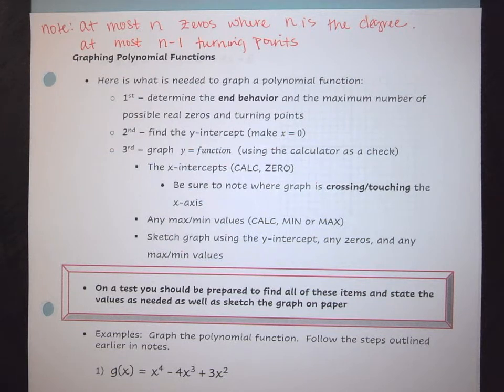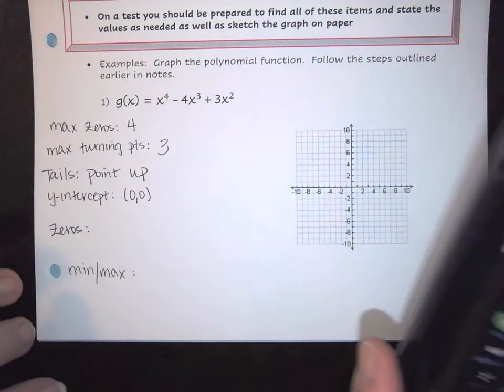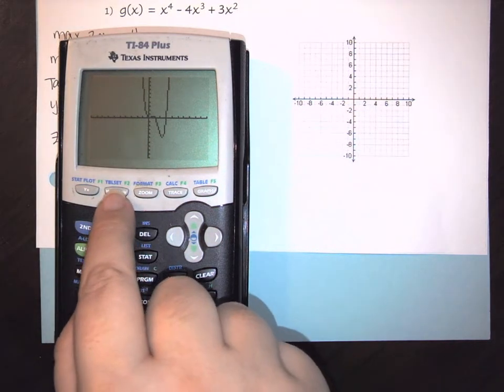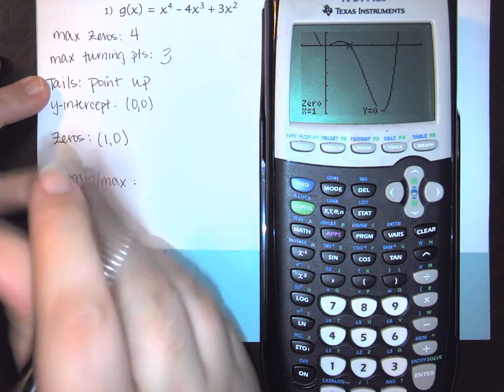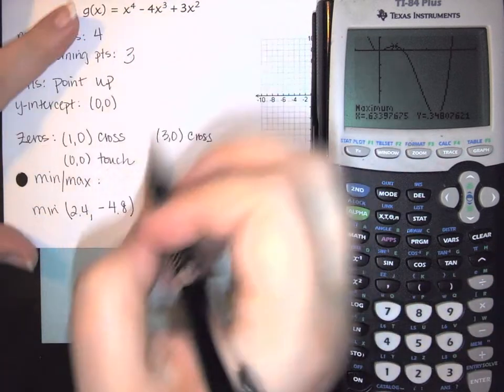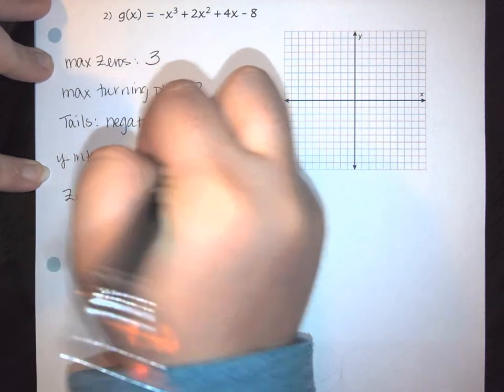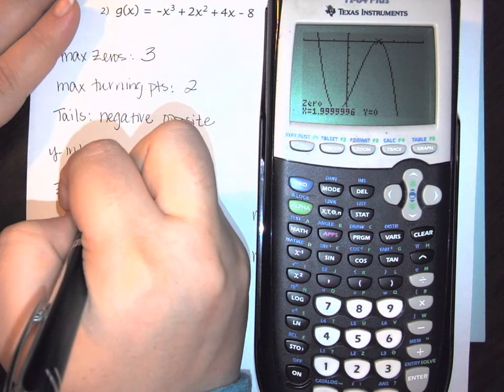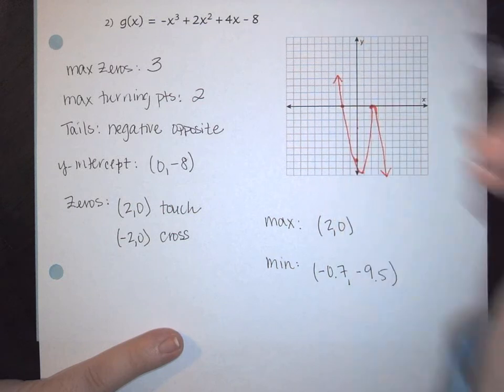Graphing Polynomial Functions